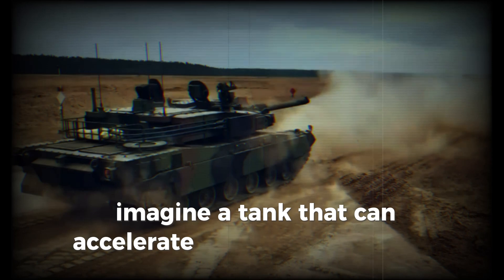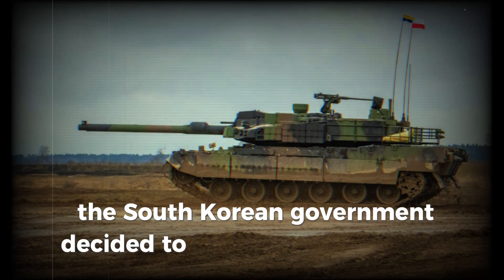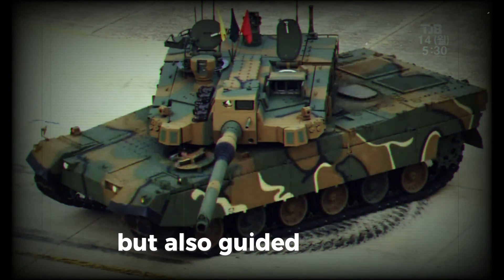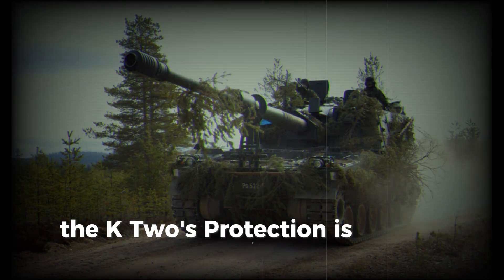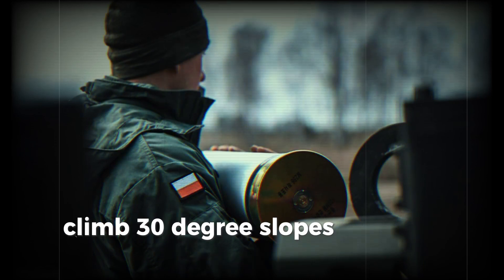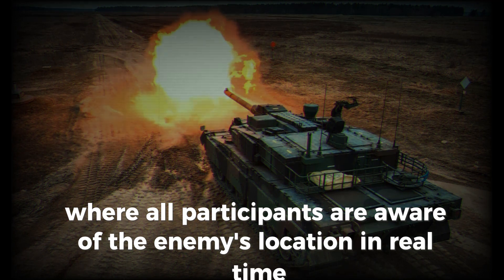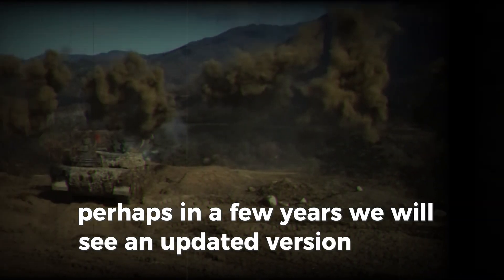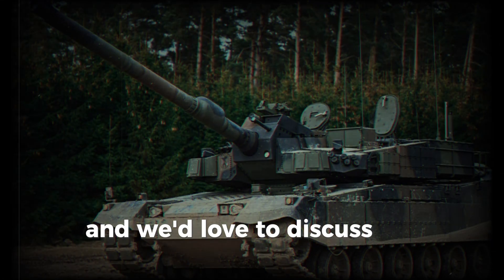K2 Tank: A Technological Marvel or Just Hype?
The K2 Black Panther is one of the most advanced main battle tanks (MBT) in the world, developed by South Korea to outperform modern tank warfare threats. Equipped with a 120mm smoothbore gun, an automated loading system, and state-of-the-art fire control systems, the K2 can engage targets at extreme distances. Its composite armor and active protection system make it highly resistant to modern anti-tank weapons. With a 1,500-horsepower engine, it reaches speeds up to 70 km/h, making it one of the fastest tanks. The K2 also features network-centric warfare capabilities, sharing real-time battlefield data. Countries like Poland are acquiring the K2, proving its effectiveness. Is this the best modern tank of the 21st century? Watch the full review and decide for yourself!